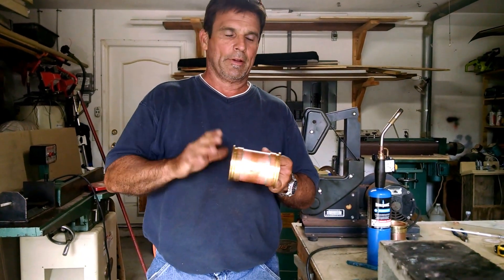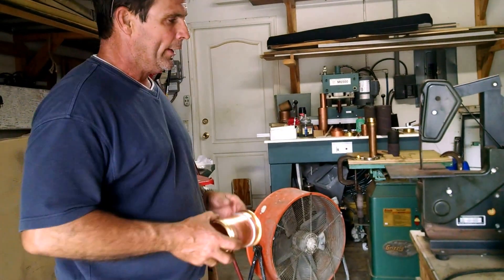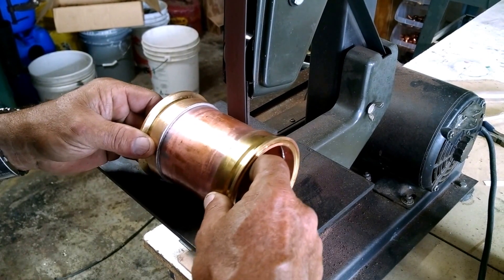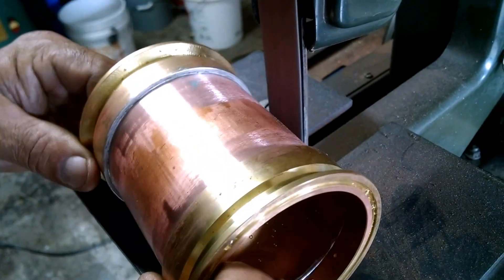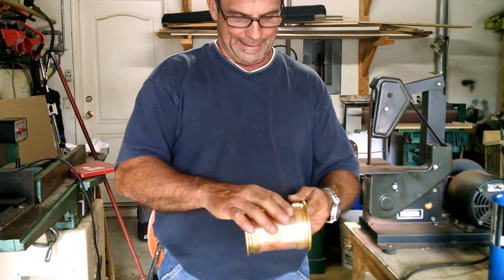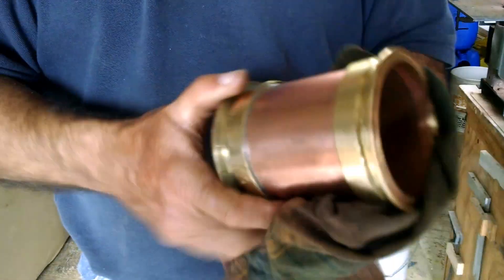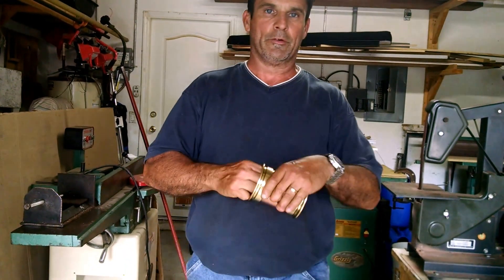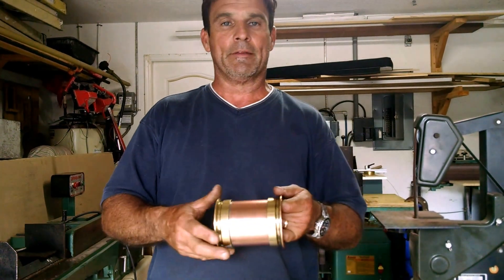Body section fabrication video 3 for building Copper Moonshine Stills